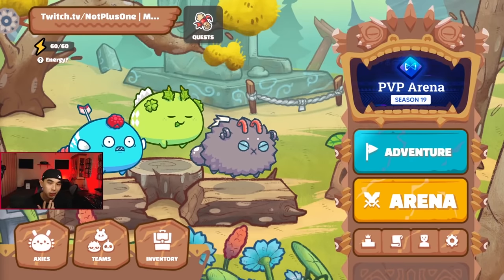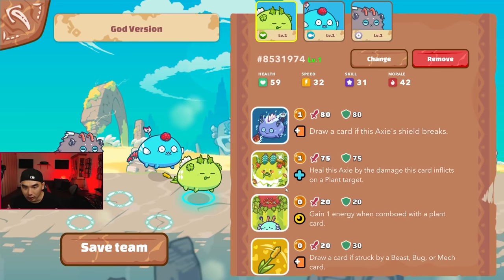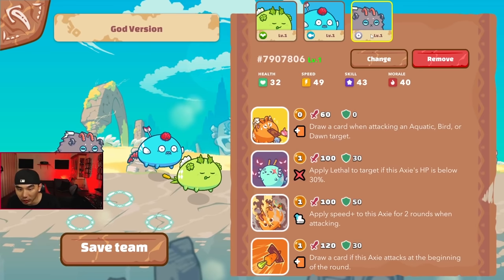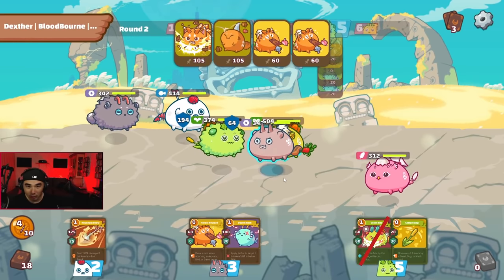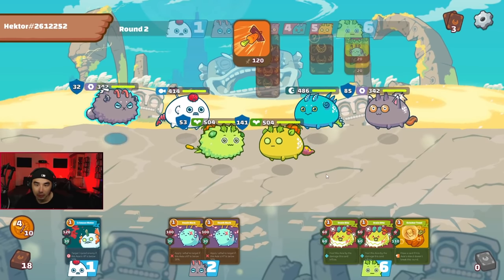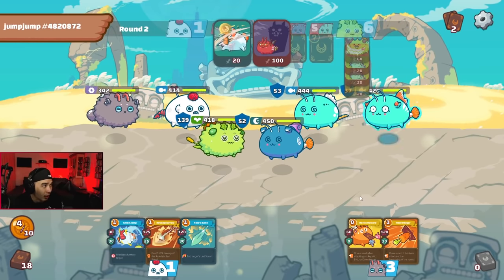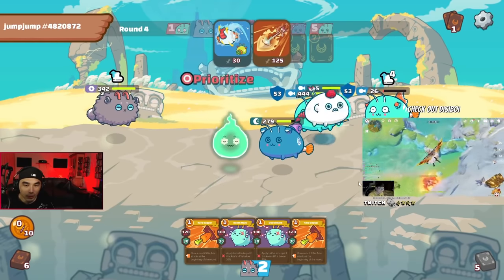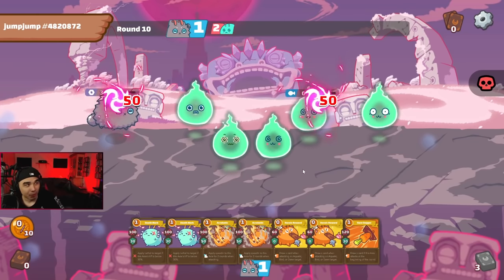ARCO MECH IS JUST SO BROKEN! - TOP 100 LEADERBOARD MECH AQUA SEASON 19 TEAM BUILD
Probably the most solid team in season 19 that has multiple win conditions against multiple team comps when min max-ed~ Have fun with it! End game build below

Gameplay from my stream~ If you want to see want im building next early do drop by!

END GAME Final Team Build
Backline : Mech
Speed : 49
Mouth : Axie Kiss
Horn : Arco
Back : Hero
Tail : Hare

Midline : Aqua
Speed : 55
Mouth : Piranha
Horn : Oranda
Back : Risky Beast
Tail : Shrimp

Front : Plant
Mouth : Herbivore
Horn : Leaf Bug
Back : Bone Sail
Tail : Cattail

0:00 Team Build and Full Analysis
5:27 VS Bird Mech Plant/BBP Team
7:27 VS Tri Spikes Team
9:15 VS Buntenna (Cute Bunny Antenna) Team
13:39 VS Double Plant Beast Team
15:22 VS Double Plant Bird Team
17:03 VS Double Bug Pocky Team
18:05 Outro